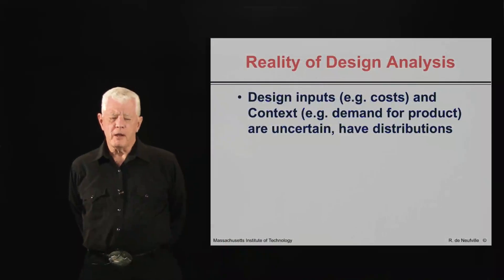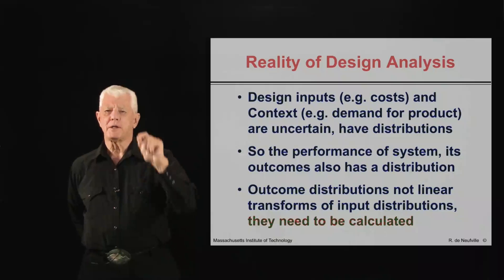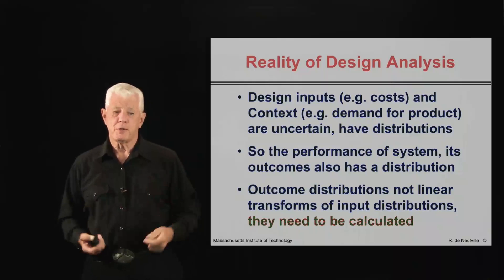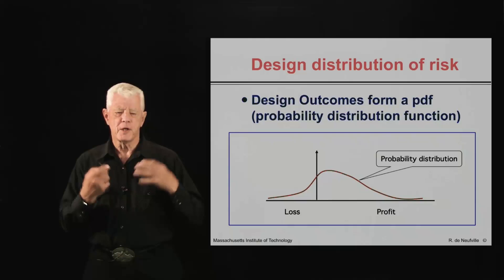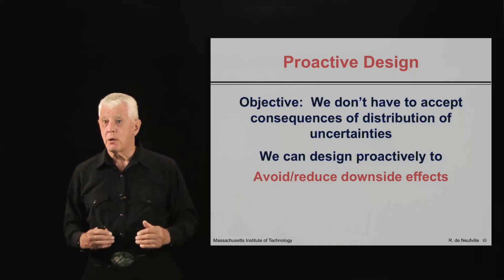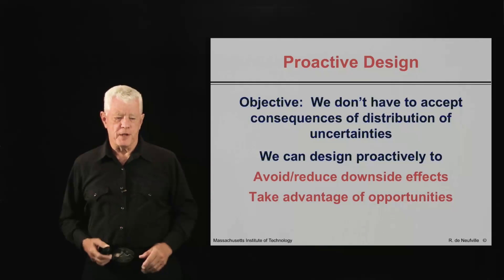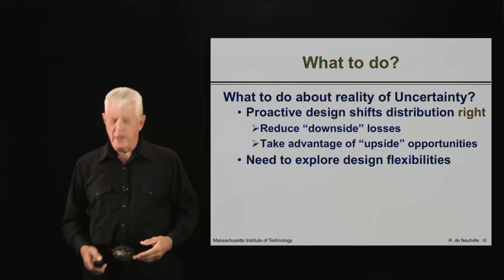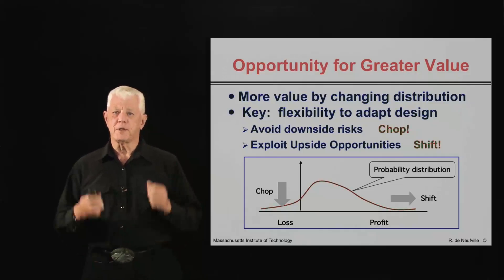Unit 4: Parking Garage Case Example, Video 5: Design to Manage Uncertainties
This video explains in more detail how flexible designs produce their benefits.